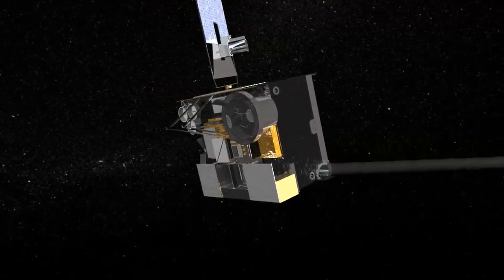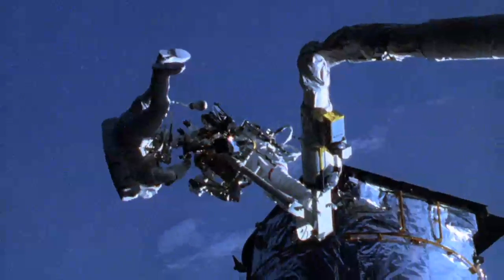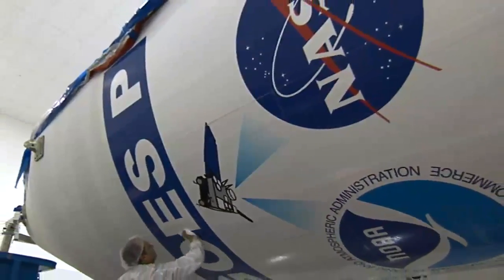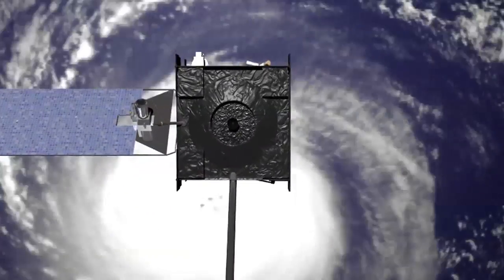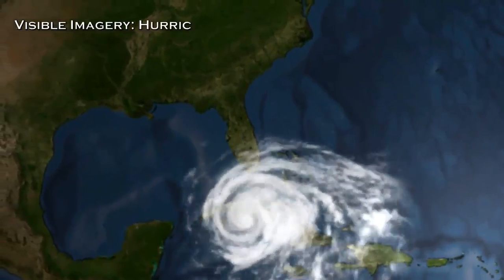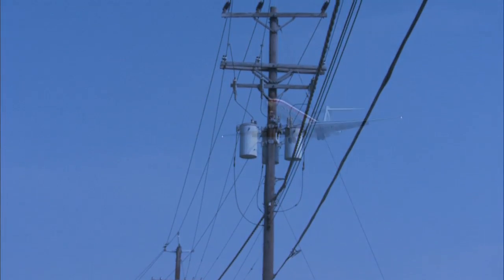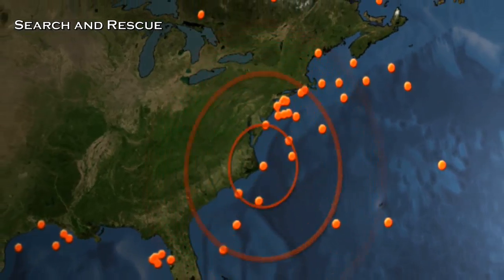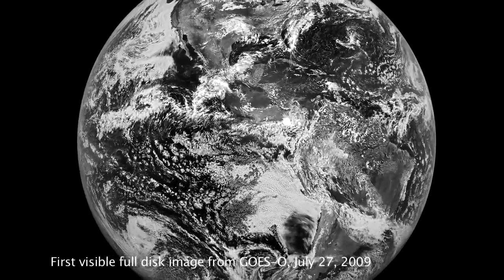NASA/NOAA | GOES-P: Mission Overview Video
GOES-P is set to launch in 2010. It will be the last in an improved series of satellites that has helped forecast the development of severe weather for 35 years. Operated by NOAA and launched by NASA, GOES-P will continue providing critical data used for real-time weather prediction on Earth as well as space weather events, and search and rescue efforts.